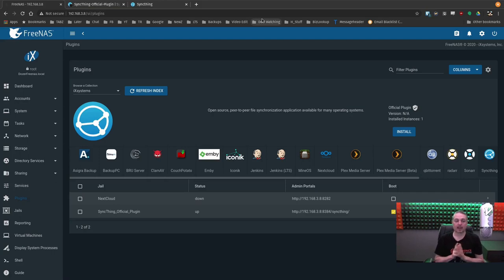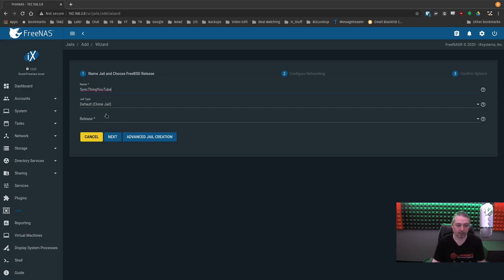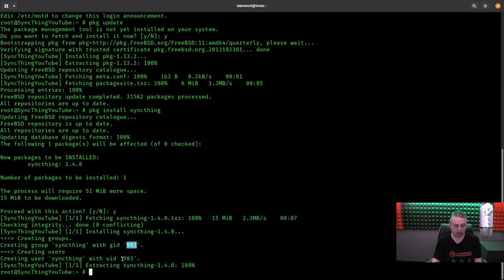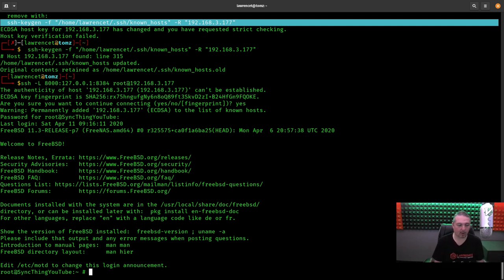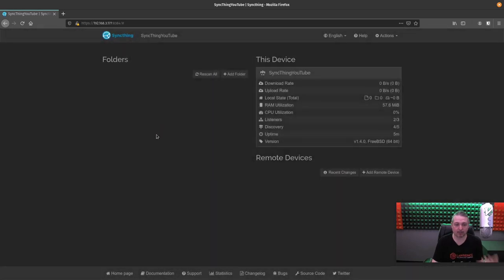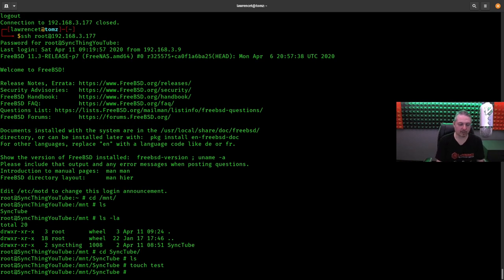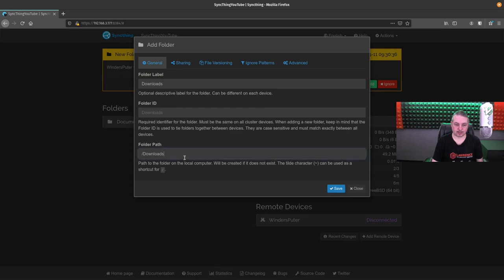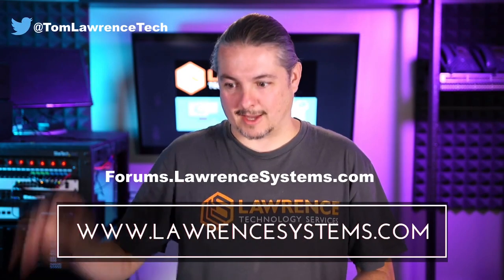Manual Jail Setup Tutorial For Syncthing on FreeNAS 11.3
Open Source File Sync: Getting Started Tutorial With Syncthing on Windows & Linux